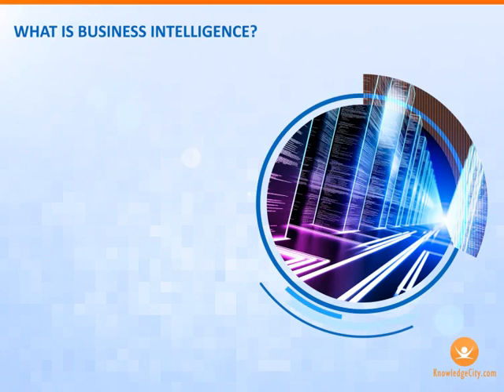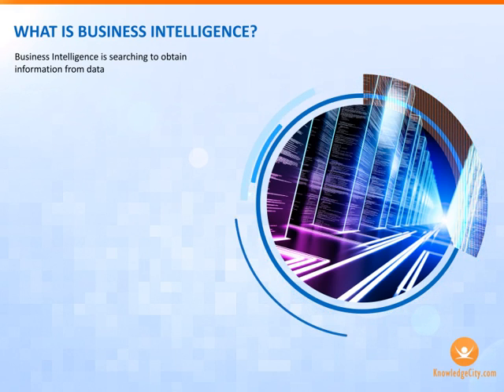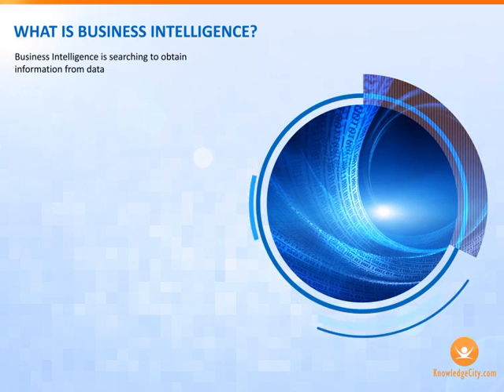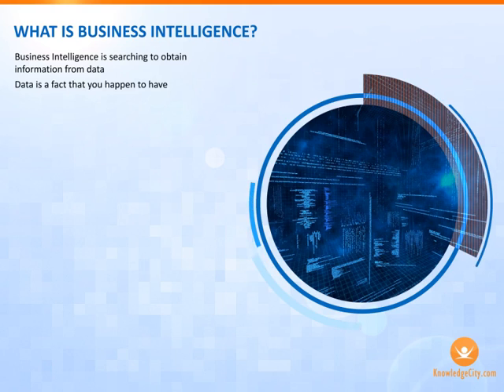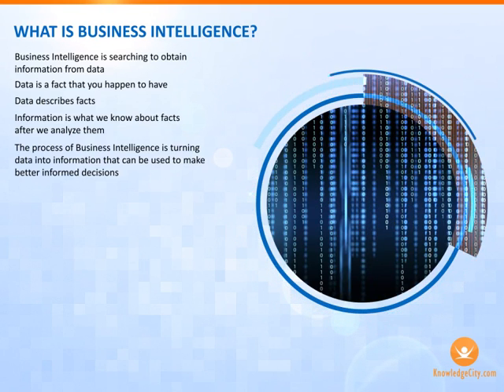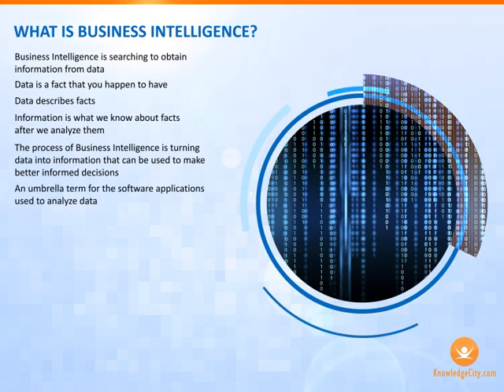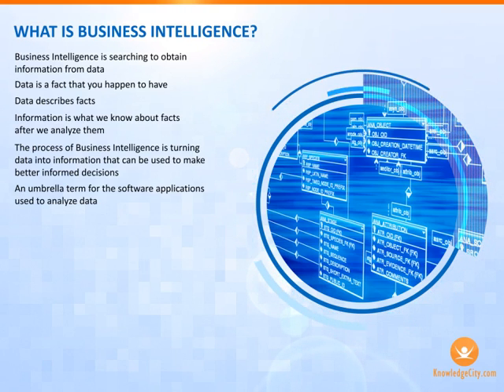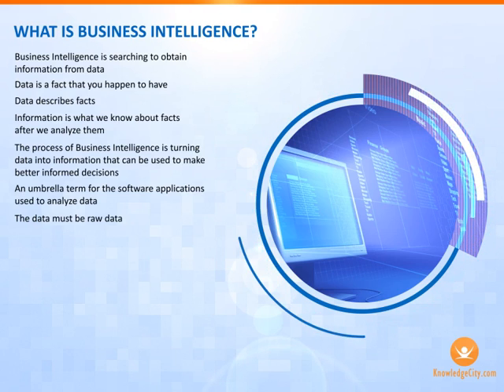Data Warehousing: Business Intelligence | Knowledgecity.com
Data is not the same as information. The process of gaining information from the data is known as business intelligence. To understand about business intelligence and different ways to gather information from the data, watch this video.

Featured Course Lessons:
Data Warehousing Fundamentals
What is Business Intelligence?
What is Data Modeling?
How are they Linked?
What is Data Warehousing?
The Business Case for Data Warehousing
What are Transactional Databases?
What is Data Mining?
Unit Load Handling
Dimension and Fact Tables
Business Intelligence and Data Warehousing Process
Transactional Databases and Data Warehouses
Warehouse Definitions
Data Mart
Data Warehousing with Depending Data Marts
Business Intelligence Processes
Data Mining and Applied Analytics
Business Intelligence Infrastructure
What are the Business Intelligence Roles?
Program Management
How to Align Multiple Projects and Activities
Change Management Issues and Practices
Quality Management with Data
Data as a Business Resource
Project Management and Meta Data
What is Project Management and Methodology?
Identifying Types of Metadata
Meta Data Challenges and Strategies
Manager Challenges with Metadata
Data Mining
What are the Techniques of Data Mining?
Preparing Data for Mining
Clustering
Classification
Regression
Decision Trees
Modeling the Data Warehouse
Data Sources
How to Create InfoObjects
How to Build Infocubes